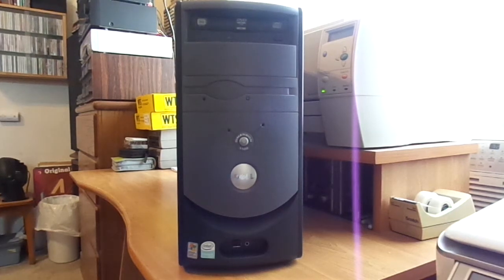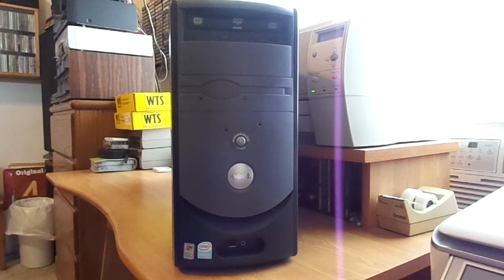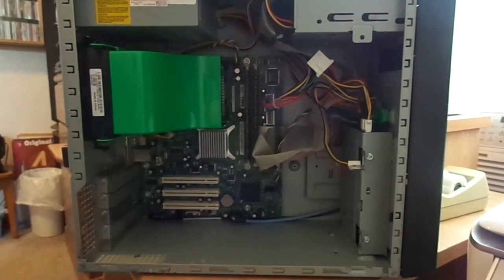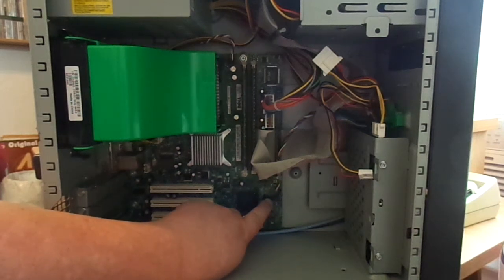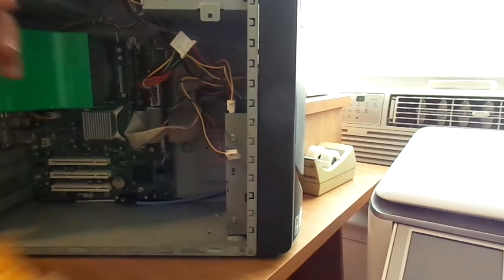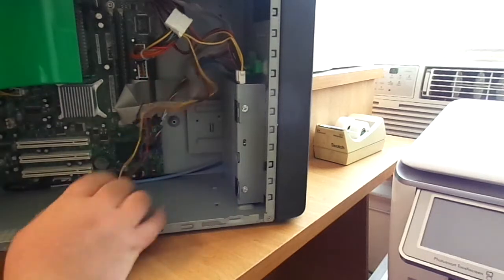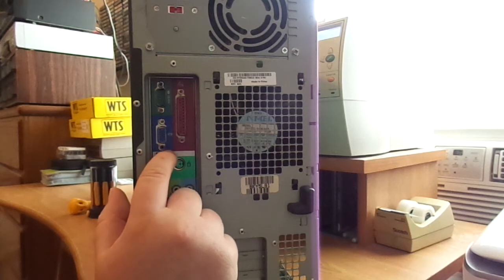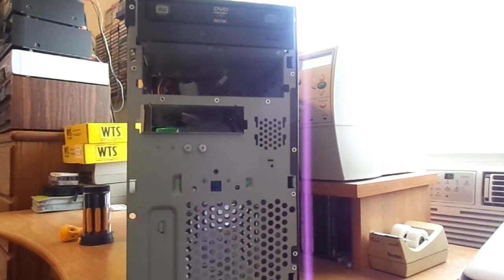Dell Dimension 1100 Desktop Computer Complete Review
This is a look at my latest find. A Dell Dimension 1100 Desktop Computer. I will do an in-depth tour of this computer and show you some of the more interesting aspects of this case design and the operating system that it runs.